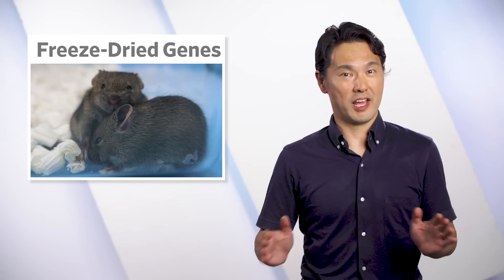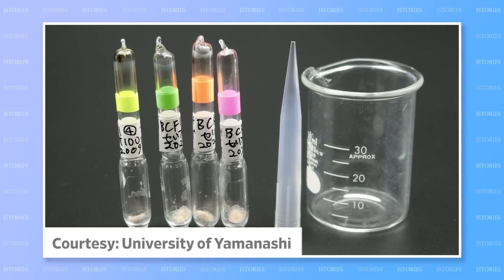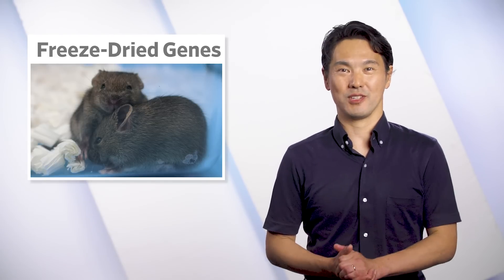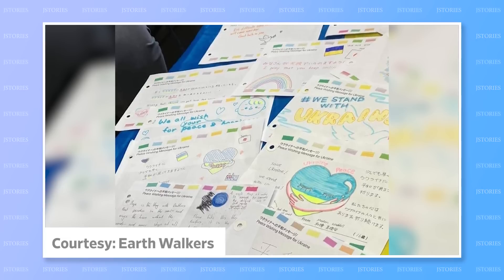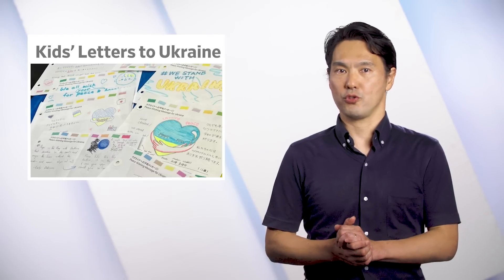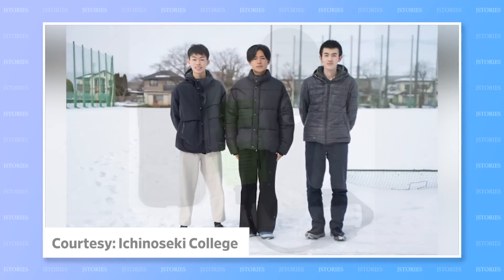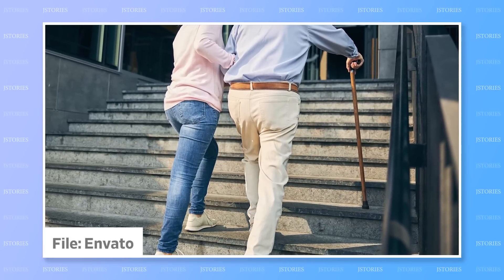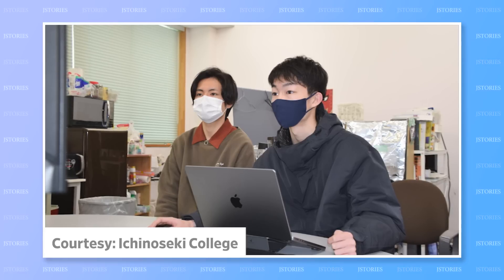#25: Freeze-dried genes, Kids’ letters to Ukraine, Detecting dementia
(Full script available below)

This week's line-up: Freeze-dried genes, Kids’ letters to Ukraine, Detecting dementia

【Content】
00:00 - Intro
00:16 - Freeze-dried genes
01:02 - Kids’ letters to Ukraine
01:54 - Detecting dementia

【Full Script】

(Intro)
Hi everyone, welcome back to J-Stories, where ideas and technology from Japan help solve global social and environmental problems. I’m your host Toshi Maeda, and here’s a quick look at this week’s J-Stories!

/// Story 1 ///
A new technique to preserve genetic material, protect diversity and one day even revive extinct wildlife.

The usual way to preserve cells – and the genes they contain – is to freeze them in liquid nitrogen at almost minus two hundred degrees Celsius.

But researchers from Yamanashi University have developed a way to freeze-dry ordinary cells then store them at a relatively “warm” minus thirty.

To show that the cells were healthy, the researchers then used them to clone a mouse nicknamed “Dorami.”

According to the team, the technique might one day be used to clone extinct animals such as the Japanese wolf or Japanese otter.

/// Story 2 ///
Earlier this year, Japanese high school students wrote 300 letters of support to Ukrainian refugee children. But bad luck  left the letters stuck in Japan.

Staff from Japanese NGO Earth Walkers were on their way to a refugee camp in Poland when they caught Covid and had to return home with the letters.

To redeliver them – and take other supplies to the children – they need to raise one hundred and thirty thousand yen, or about 10,000 US dollars.

The NGO’s director, Naoya Kodama, says that writing the letters helped bring the reality of  the war in Ukraine home to the students.

Letters from far away Japan are sure to encourage the Ukrainian refugee children.

Kodama hopes that they will spark friendship between children in Japan and Ukraine… and could be a stepping stone toward future peace in the world.

/// Story 3 ///
Early signs of dementia can be  so subtle that they are often difficult to detect by family members, medical professionals and even the individual who has the disease. .

But three students from a Japanese technical college have invented a wearable device that can lend a hand, picking up early signs of dementia… just from how a person walks.

One early symptom of the disease is a shuffling or unsteady gait, and the device collects data from a pressure-sensitive insole and a smartphone attached to the wearer’s hip.

The Japanese government predicts that in the next few years, one in five people in Japan will  go on to develop dementia.

Currently, there is no cure for the disease, but when it is picked up early, it can be treated and slowed down.

The developers of the shoe-mounted device hope it might detect… or even predict… such early-stage dementia.